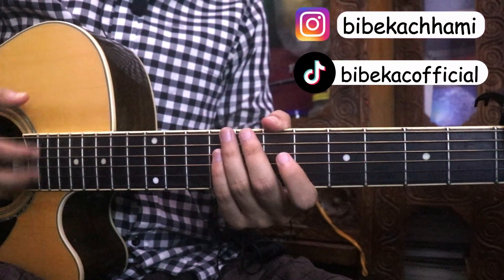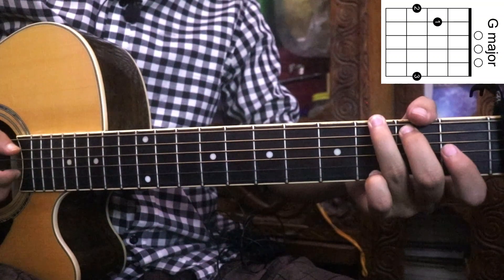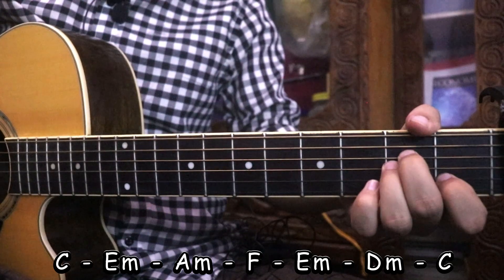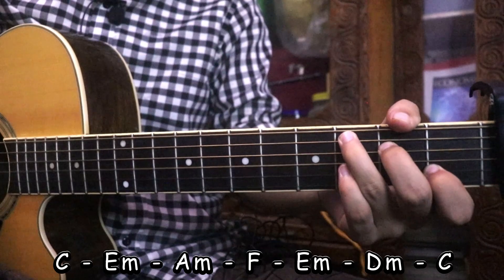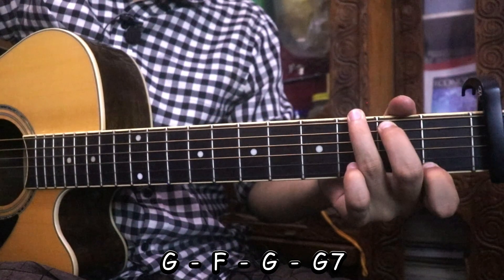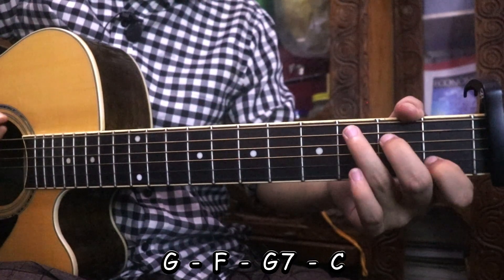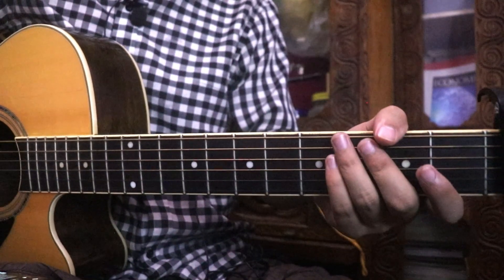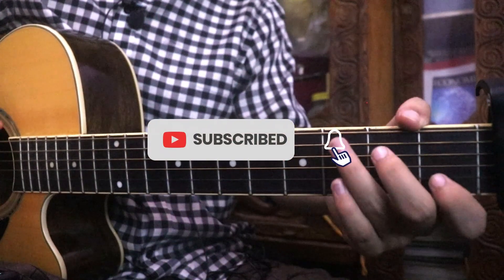Baasa Ko Ghari - Abhaya Subba | Guitar Lesson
Capo on 1st fret
Chords:  C   Em   Am   Dm   F   G   G7

Strumming pattern:  D DUDU   D DUDU

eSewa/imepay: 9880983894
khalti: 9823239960